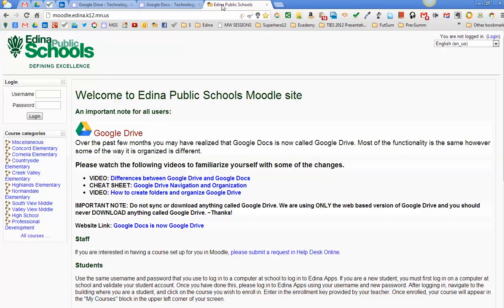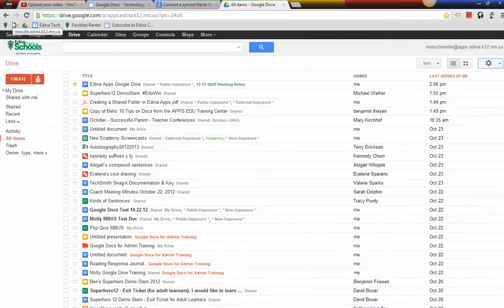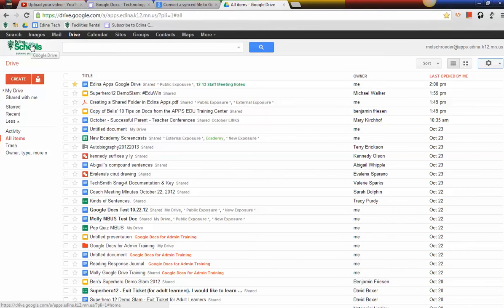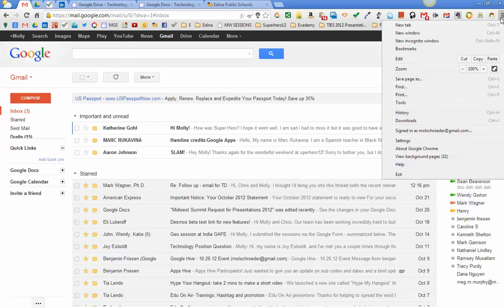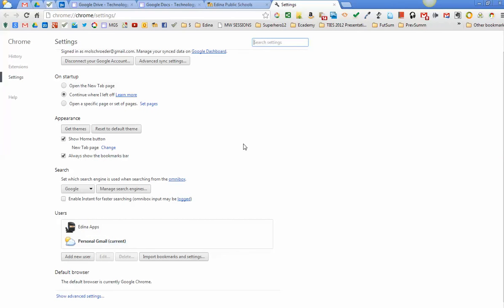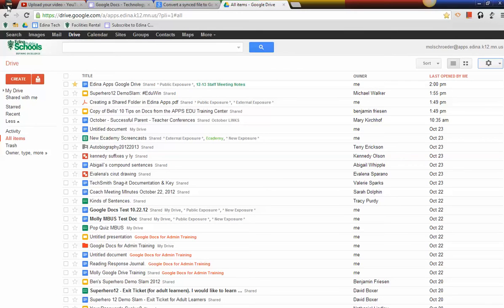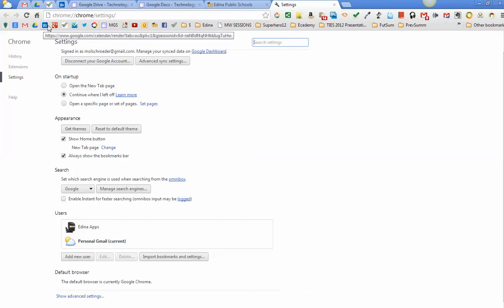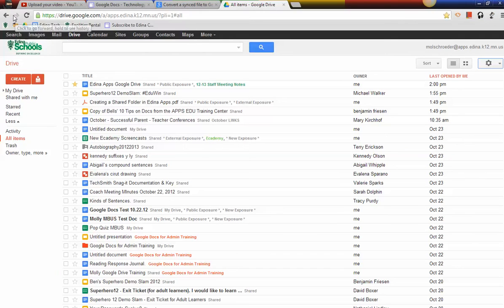Multiple Sign In for Google